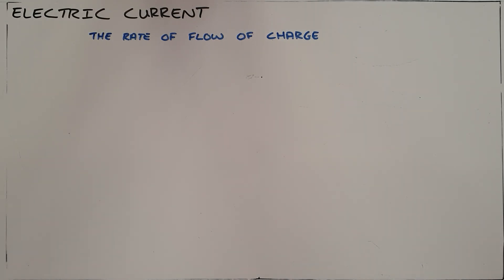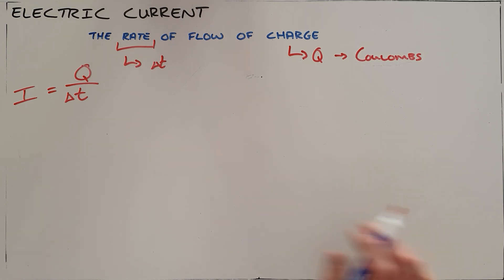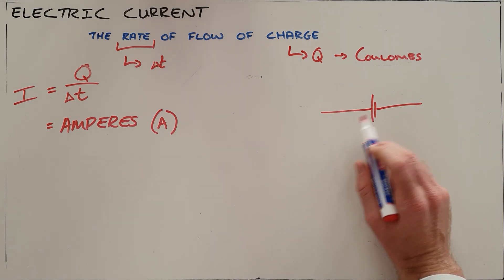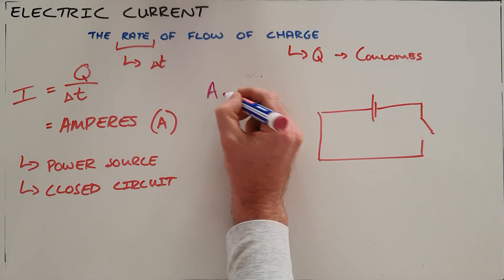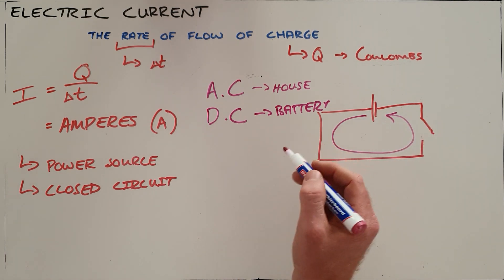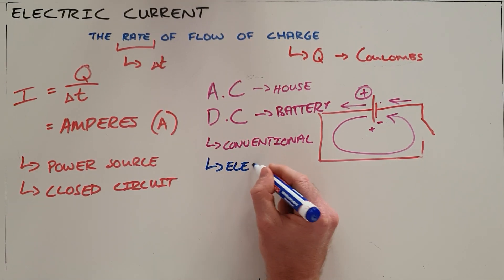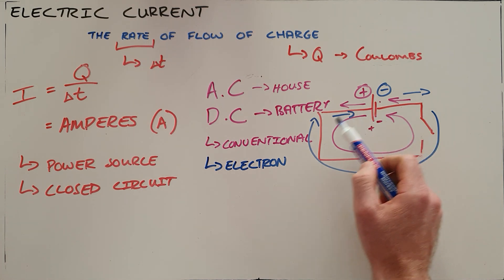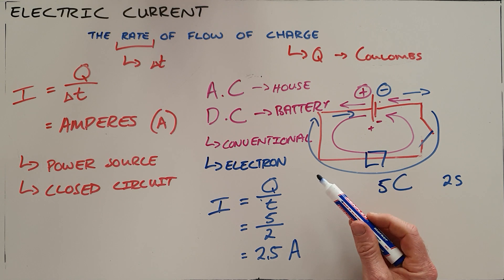Electric Current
This video introduces the concept of electric current and explains the difference between alternating and direct current as well as conventional and electron current. It also demonstrates how the current in a circuit can be calculated as the rate of flow of charge.

South Africa
CAPS
Electricity